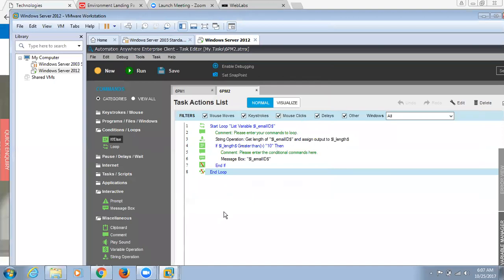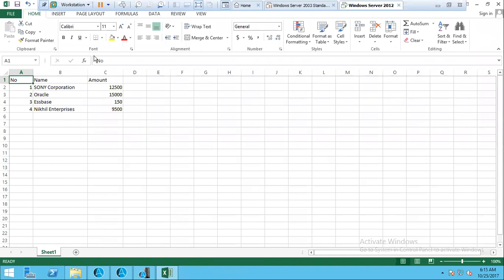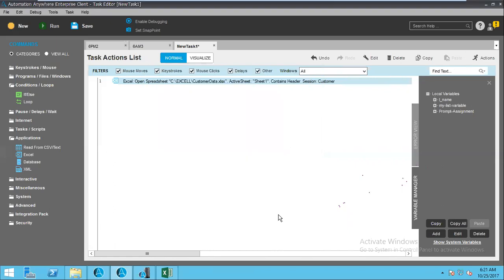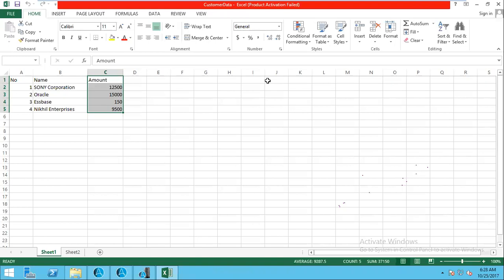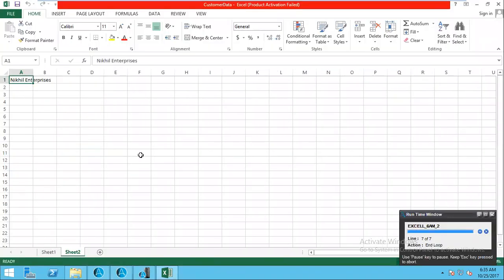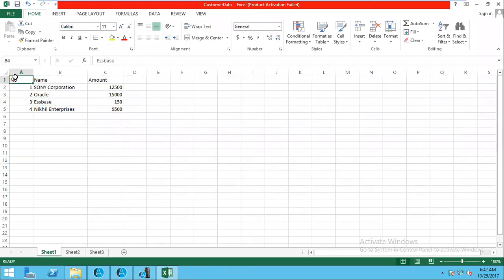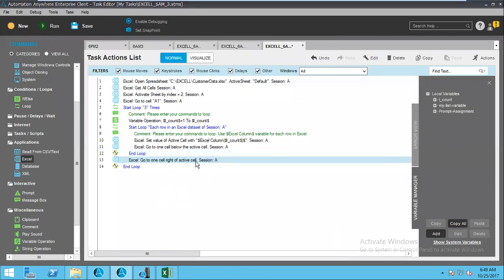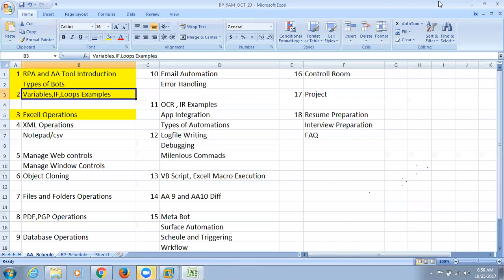Automation Anywhere Demo @ RTL Technologies